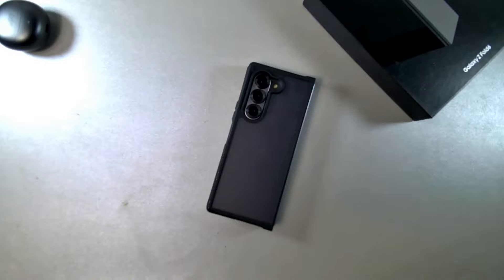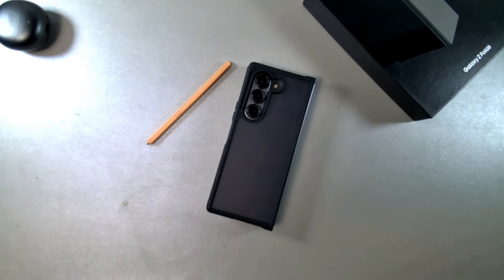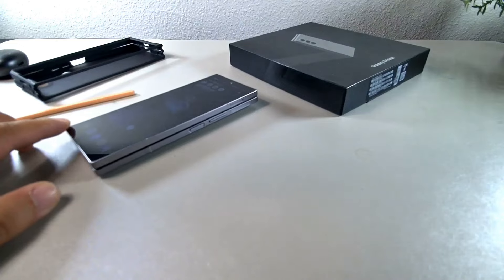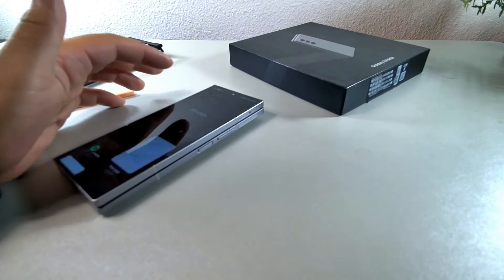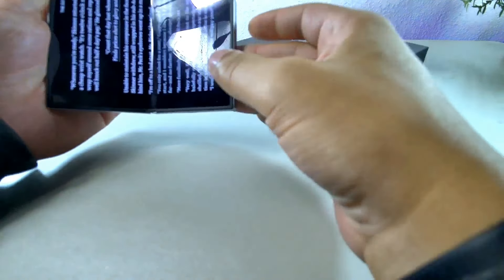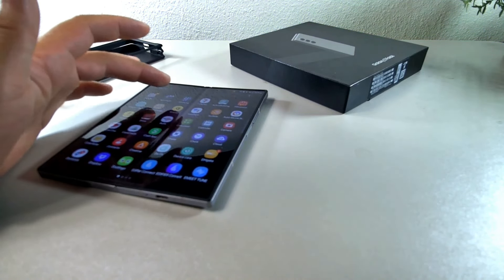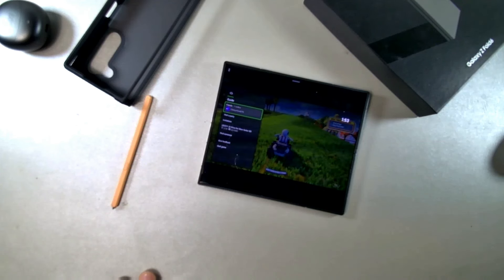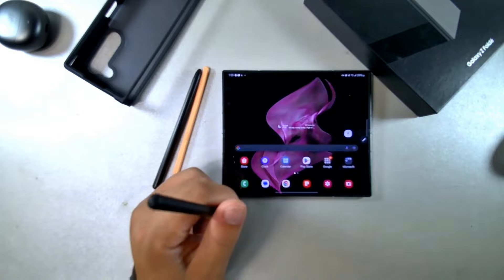SAMSUNG Galaxy Z Fold 6: AFTER 3 Months!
SAMSUNG Galaxy Z Fold 6 AI Cell Phone  512GB Unlocked Android Smartphone, Circle to Search, AI Photo Edits, US Version, 2024, Silver Shadow

Where to Buy
CIRCLE IT. FIND IT. SEE IT: Make huge discoveries when you use Circle to Search¹ with Google on the large screen of Galaxy Z Fold6; Circle those shoes on your feed and easily see where to buy them; Search is easier than ever on an expansive screen
TWO SCREENS. ZERO LANGUAGE BARRIER: Say bye to being lost in translation & hi to fluency in up to 16 languages with Interpreter with Galaxy AI; In FlexMode, phone displays translations on both sides of the screen for easy in-person conversation²
SMART AI EDITS. BRILLIANT PHOTOS: Editing photos is even easier on the large screen of Galaxy Z Fold6; See more detail as you instantly fix imperfections, move and remove objects and enhance colors using AI smart tools like Generative Edit and more³
IMMERSIVE SCREEN. IMPRESSIVE GRAPHICS: Level up your screen and level up your gaming experience; Totally immerse yourself with Galaxy Z Fold6 thanks to a huge screen, a lightning-fast processor and incredibly realistic graphics
MULTIPLE WINDOWS. MULTIPLE POSSIBILITIES: Edit, scroll and organize; Or chat, shop and stream — all at the same time on up to three windows; When it comes to viewing and doing more, Fold6 is built to handle more⁴
SUMMARIZE IN THE BLINK OF AI: Jot thoughts down and watch as Note Assist automatically creates shopping lists, organizes your notes and summarizes lengthy reads; Then view it all with ease on the large screen of Galaxy Z Fold 6